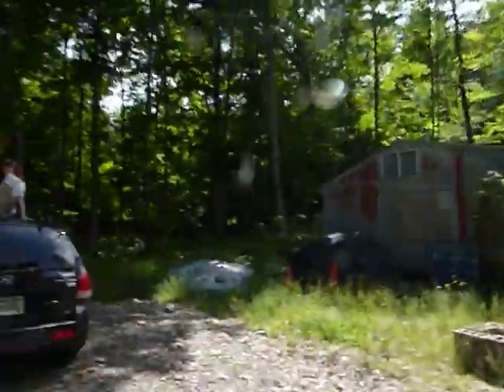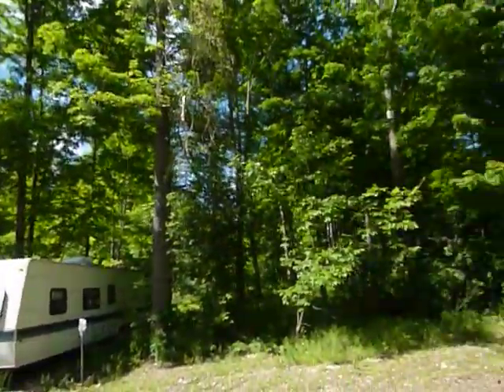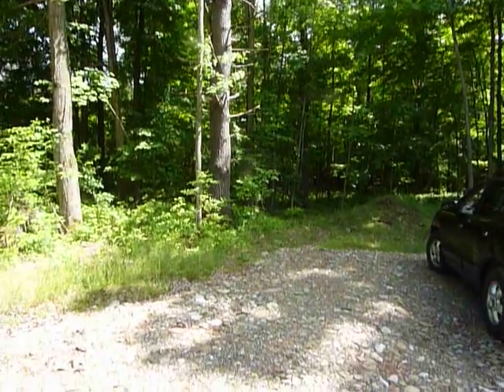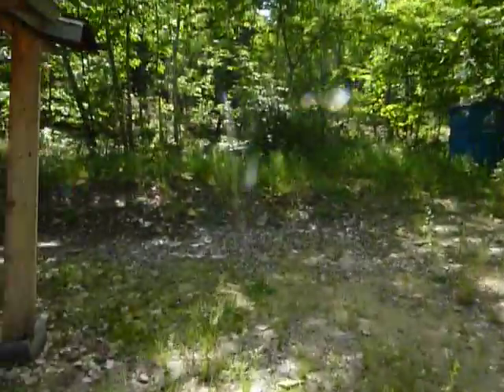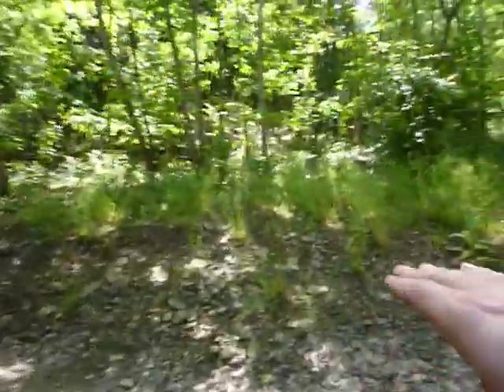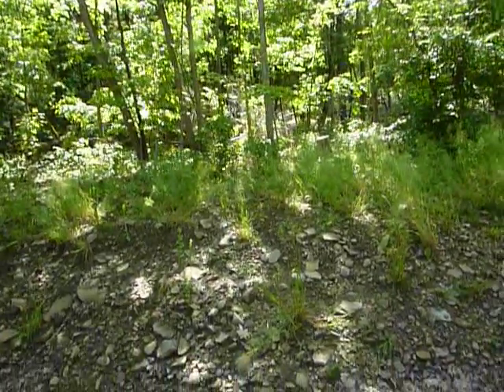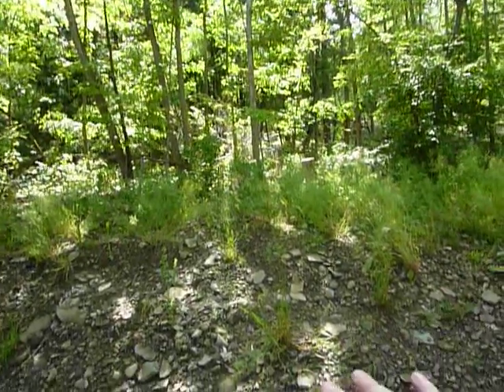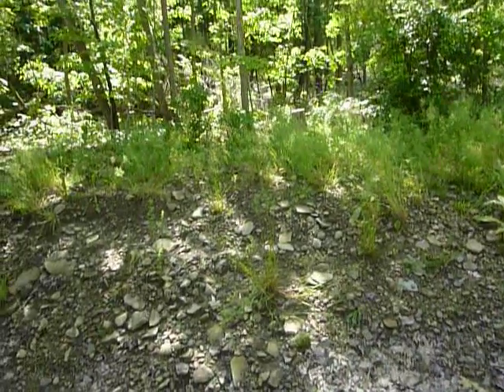Down to the homestead today with a load of things.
Heather and I look a load of things down to the homestead today. Every load gets us one step closer to freedom.